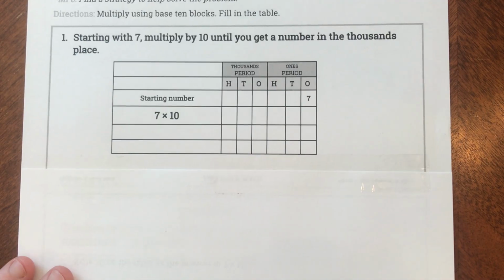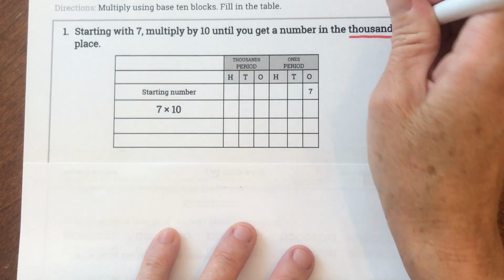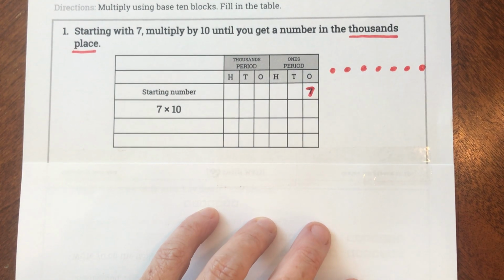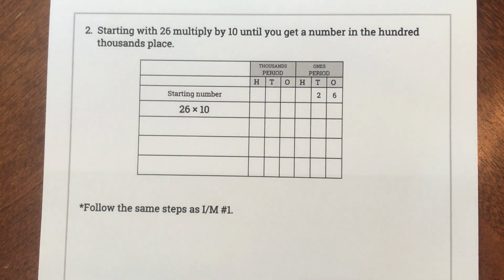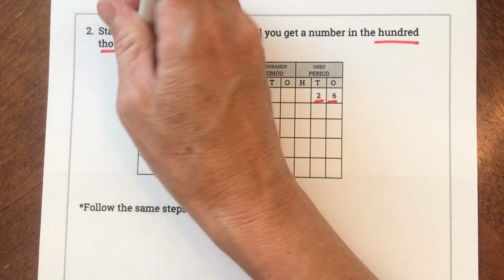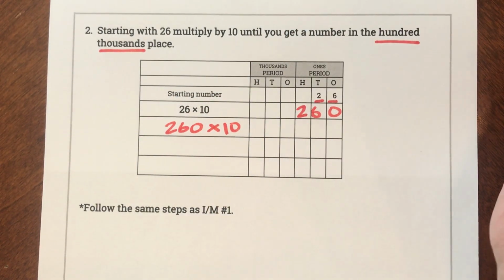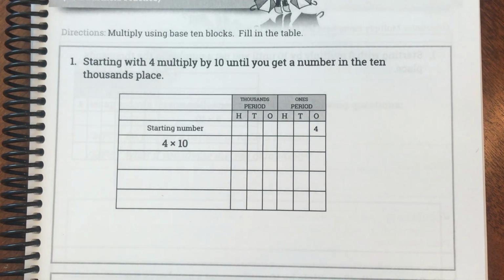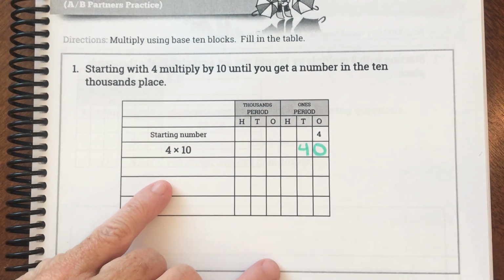4th Grade 20/21 Lesson 3-1